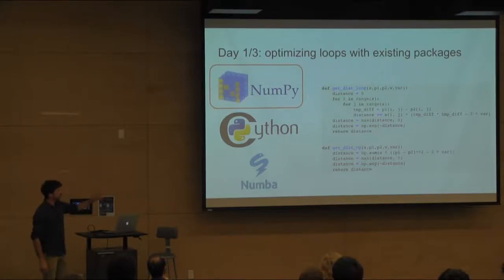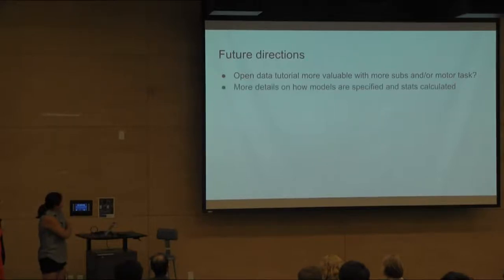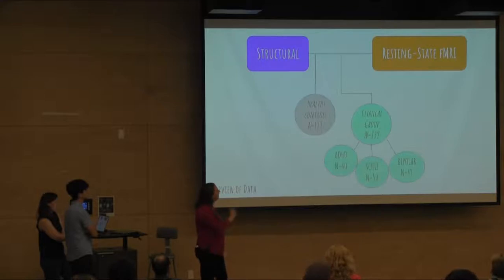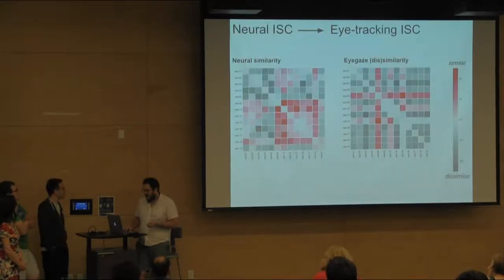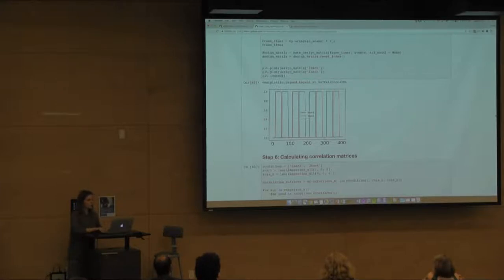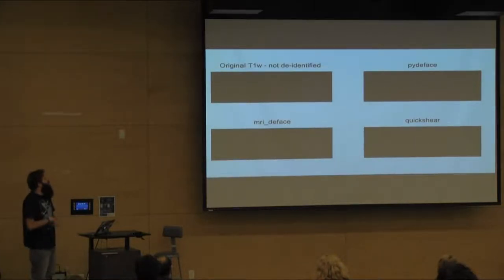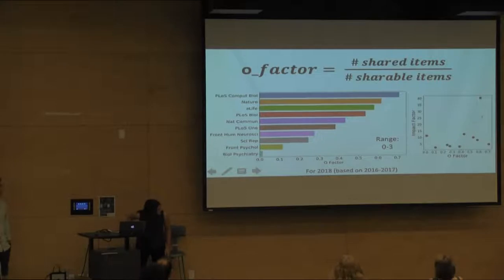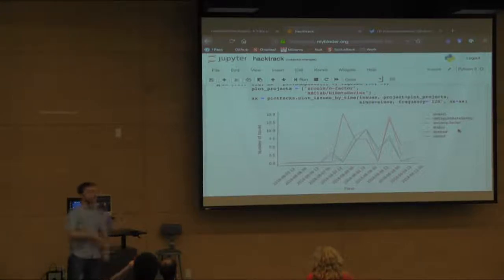NeuroHackademy 2018: Final presentations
To conclude the 2018 NeuroHackademy, participants gave a short presentation on the projects they had been working on while at the event.

Timestamps:
0:00 Are Loops Evil? Numpy Advanced
11:06 Running fMRI Mixed Models in R without Neuropointillist
19:11 weARE: ...better-google...
23:34 ConvOuch
30:50 Brain-age
38:02 PALS
47:38 Study Forest
58:40 MNI Atlas Reader
1:04:09 NiLearn
1:14:00 Fragmenter
1:19:14 bidsQC
1:23:13 BIDSonym
1:28:34 predictiveViz & scatterbrain
1:37:45 o-factor
1:45:00 Tal and JS
1:48:19 Learning JS
1:52:19 HackTrack